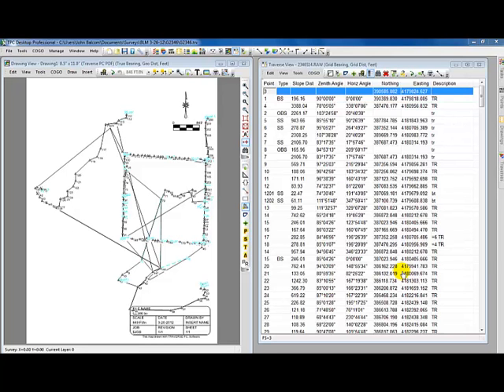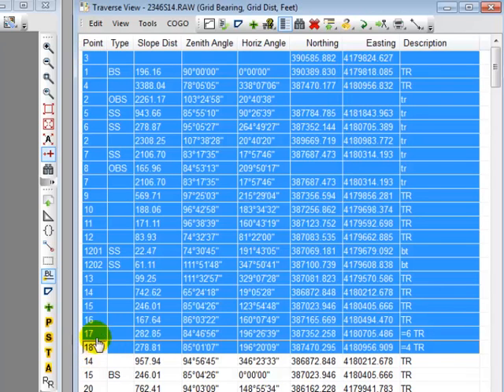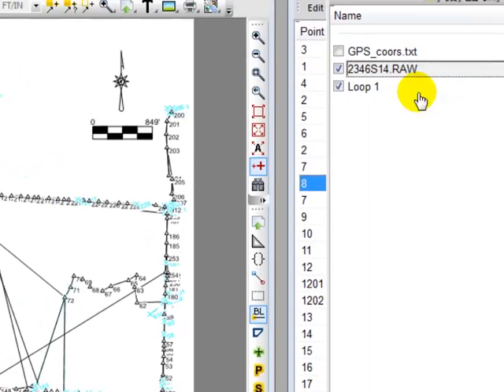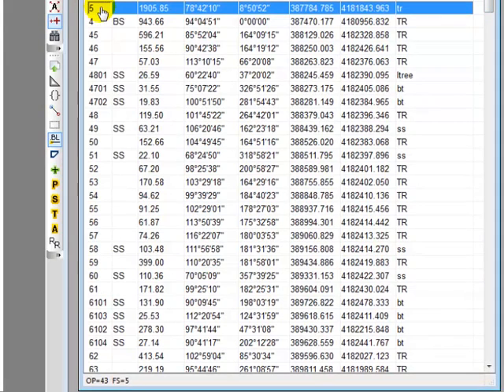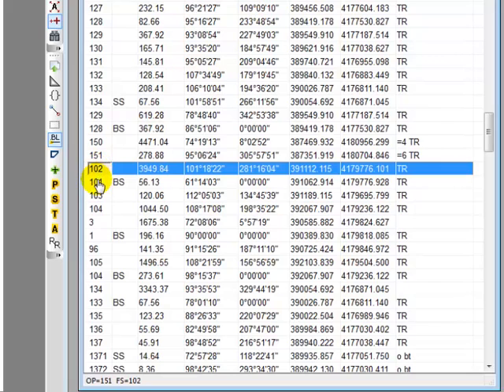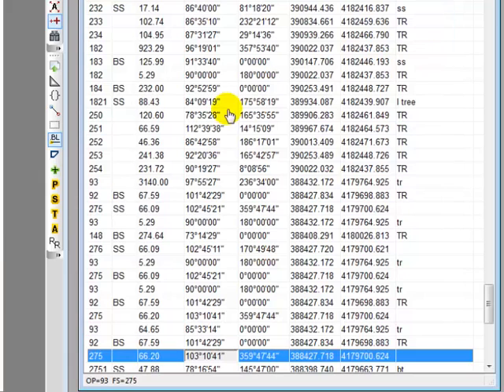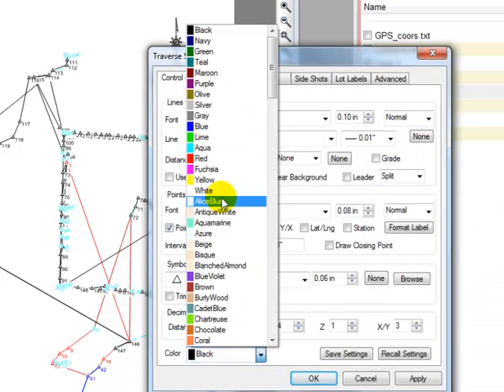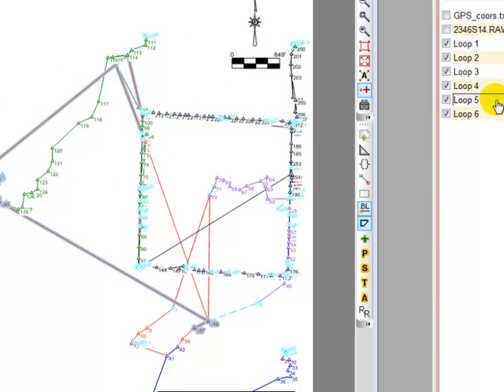TPC Desktop BLM: Creating Individual Control Loops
If you want, you can separate out control loops that were imported from one main raw data file or you can import separate raw files for each loop